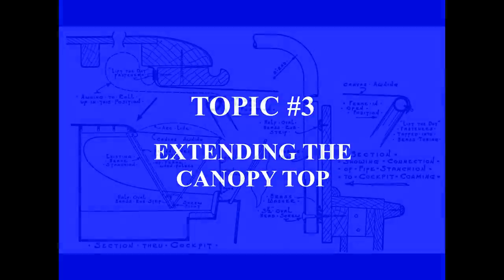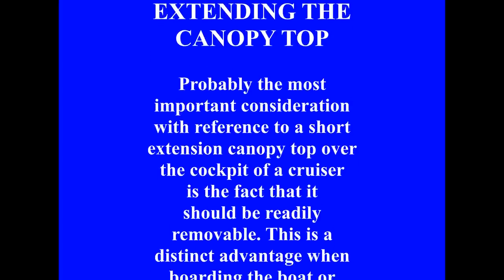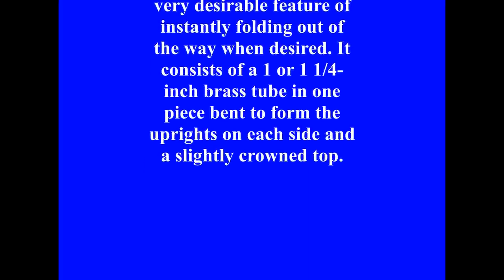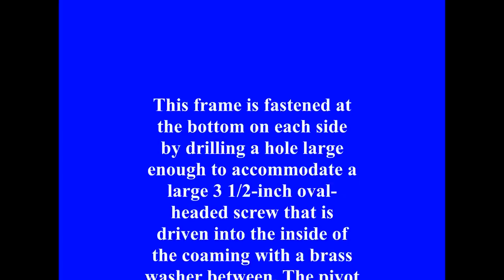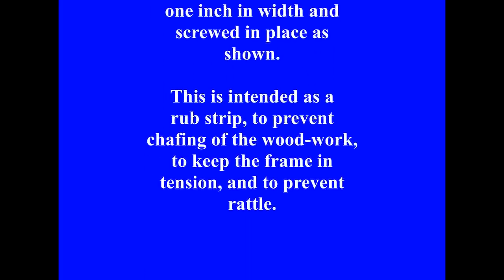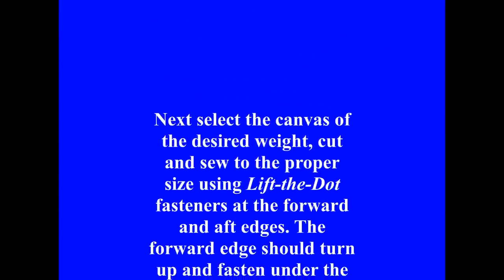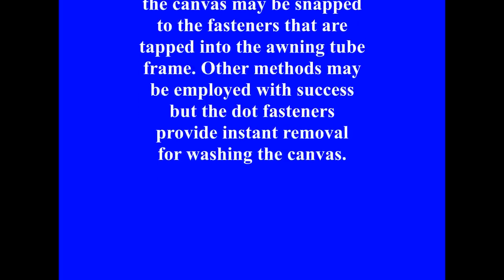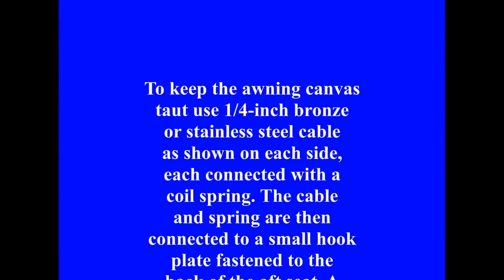BOAT STUFF--TOPIC #3 OF 692--AWNINGS, TOPS & COCKPIT COVERS --EXTENDING THE CANOPY TOP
An easily foldable and/or demountable canvas and tube extension to the fixed top of a motor cruiser.